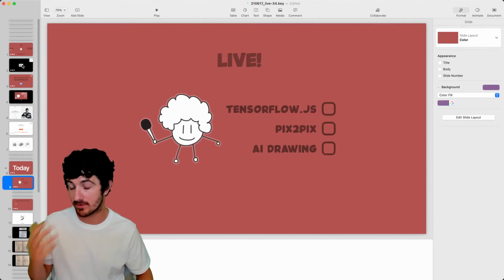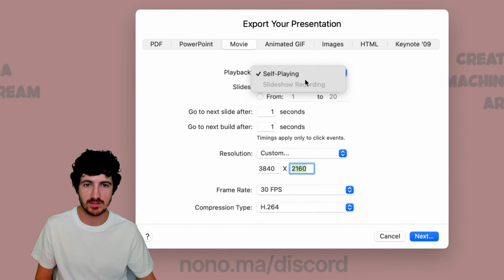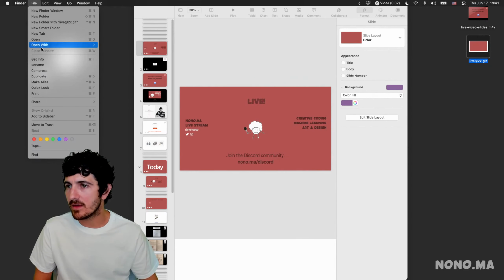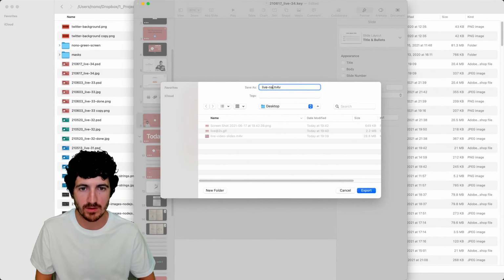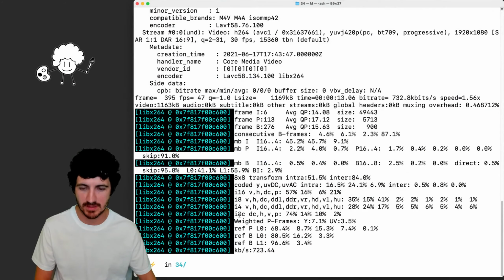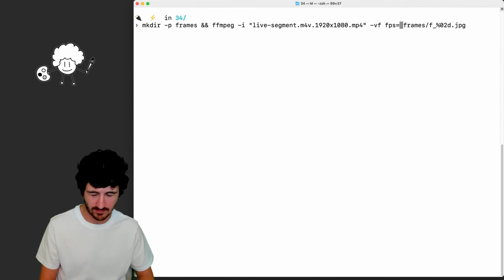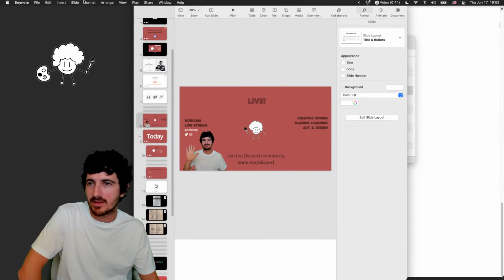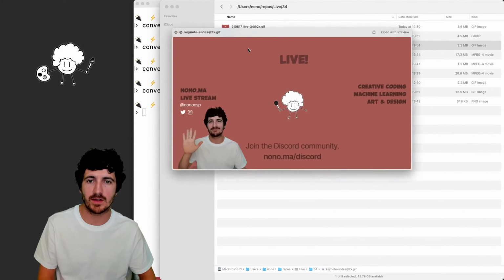EXPORT KEYNOTE Slides as GIF & Video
How to create videos and Gif animations from your presentations.

00:00 File › Export Menu
00:16 Export Keynote Slides as Movie
02:09 Export Keynote Slides as Animated Gif
02:53 Export a Range of Slides as 4K Video
03:24 Speed Up the Video with FFmpeg
04:16 Extract Video Frames with FFmpeg and Make a Gif
06:12 Exporting Gifs in Different Sizes
07:07 Exporting Slides as JPG Frames & Creating a Gif
08:09 Sharing Your Animation on LinkedIn and Social Media
08:37 Thanks for watching!